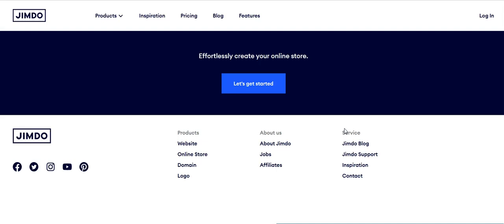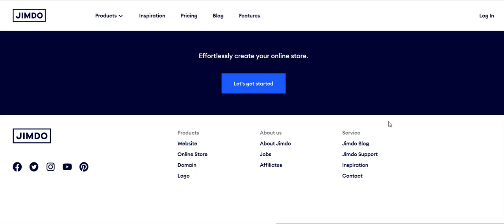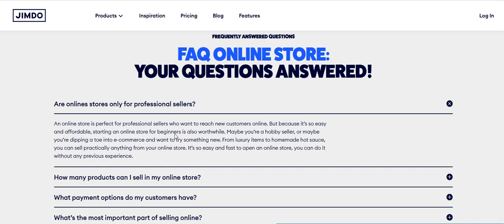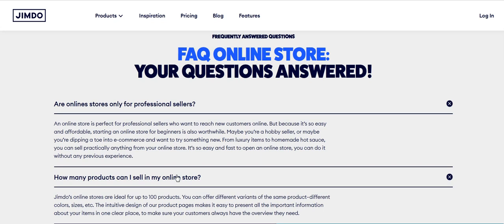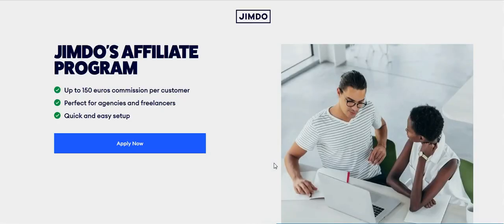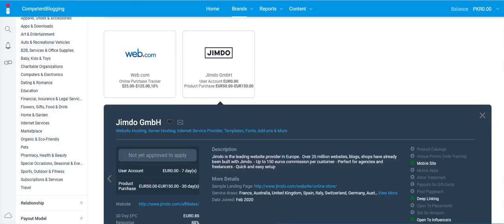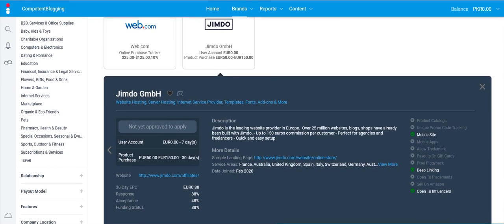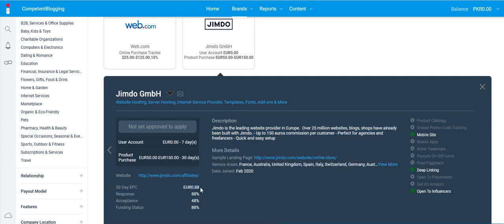How to Make Money with JIMDO Affiliate (2021)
In this video, you will learn about another affiliate program to make money online :)
About Akin The Computer Guy
Akin The Computer Guy
We provide Intuitive DIY (Do-It-Yourself) Coding & Non-Coding Tips, Tricks Quick Fixes Tutorials.
We have tons of already solved Coding Problems using HTML, CSS, Twitter Bootstrap, PHP & MySQL explained in a very simple and follow-through beginners learning pattern. We also provide the download links on all our tutorials which can be found in the description section.

OUR TUTORIALS:
- Content Management System - Joomla, Opencart, Drupal, WordPress & Shopify
- CorelDraw - Designs, DIY Tuts, Skills & Guidelines.
- SEO (Search Engine Optimization; On-Page SEO, Off-Page SEO, Technical SEO, & others).
- MS-Word (Microsoft Word) Designs Skills.
- HTML, CSS, BOOTSTRAP, PHP, MYSQL.
- Ecommerce & Dropshipping.
- Consultation & Feedbacks.

DAY-TO-DAY GOALS
- Creating a Free Online learning abode for everyone.
- To Provide free clean & safe file downloads adding to the Viable Open Source Community.
- Help other @Youtube Creators to ensure we make the Internet a safe haven.